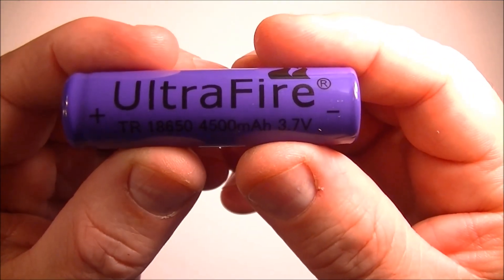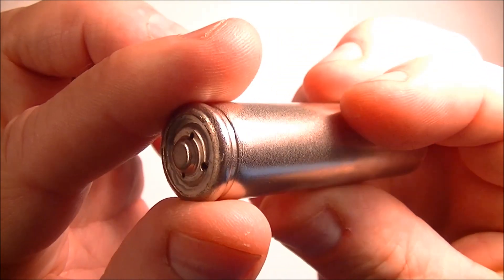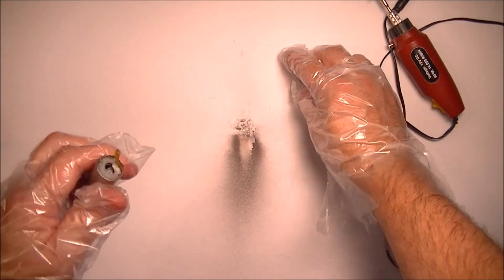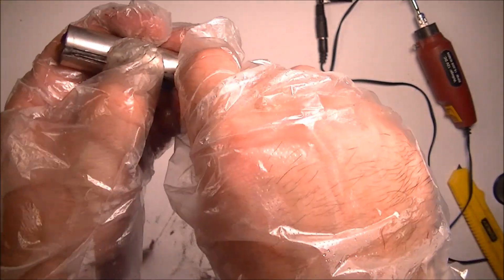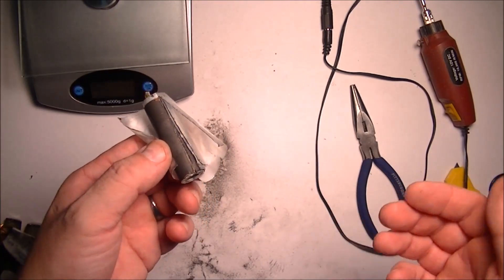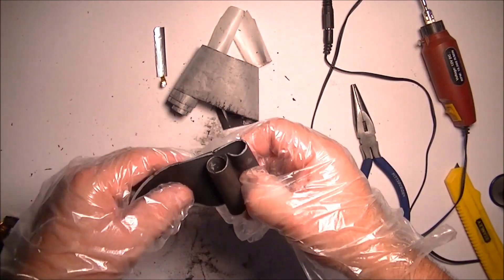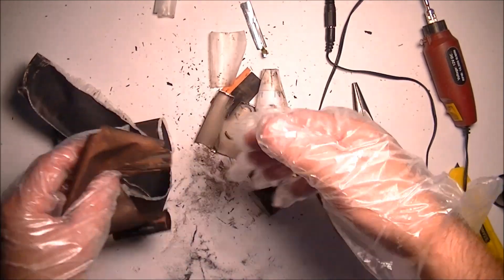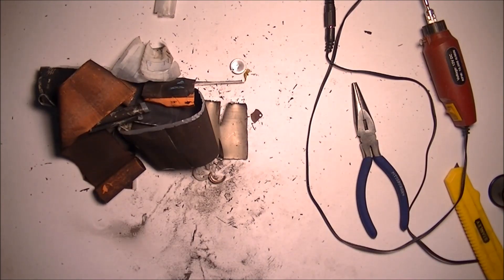Ultrafire TR18650 4500mAh 3.7V Lithium Battery Deconstruction/Dissection Purple Cell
2pcs KeepPower 3400mAh li ion protected 18650 battery At Amazon Or At eBay
3500mAh 18650 ORBTRONIC 2pc Protected Rechargeable At Amazon Or eBay
Efest 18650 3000 mAh At Amazon Or At eBay
Olight Battery 3500mAh 3.6V 12.9Wh Protected 18650 At Amazon Or At eBay
Mastech MS8261 Digital Multimeter At Amazon Or at eBay
Olight 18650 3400mAh Li-ion Protected Battery At Amazon Or here At eBay
Orbtronic 3400mAh 18650 protected Li-ion At Amazon Or At eBay
Nitecore 18650 NL189 Li-ion Rechargeable Battery at Amazon Or At eBay
18650 Lithium-Ion Battery Laptop Battery Pack at Amazon Or Ebay
63 in 1 Precision Screwdriver Set with 57 Bit Magnetic Screwdriver Kit At Amazon Or eBay
60/40 1.2mm Flux Reel/Tube Tin Lead Rosin Core Soldering Wire Thin At Amazon Or eBay
Link to KEDSUM® CP2102 Module STC Serial Converter At Amazon Or eBay
Mastech MS8268 Series Digital Multimeter At Amazon Or eBay
30W (5 Piece Set) Soldering Kit At Amazon Or eBay
Desoldering Wick At Amazon Or eBay
Stanley 84-105 6-Inch Diagonal Cutting Pliers At Amazon Or eBay
#1 Phillips by 4-Inch Screwdriver At Amazon Or eBay
Professional Opening Pry Tool Repair Kit with Non-Abrasive Nylon Spudgers and Anti-Static Tweezers At Amazon Or eBay
Heat shrink tubing at Amazon Or eBay
Precision Kelly Box Lock Forceps Tweezers Clamp At Amazon Or eBay
Klein Tools Self-Adjusting Wire Stripper and Cutter At Amazon or eBay
Elenco Helping Hands Deluxe At Amazon or eBay
●▬▬▬▬▬๑۩۩๑▬▬▬▬▬▬●
●▬▬▬▬▬๑۩۩๑▬▬▬▬▬▬●
01/23/19